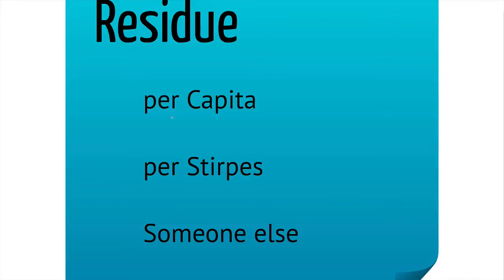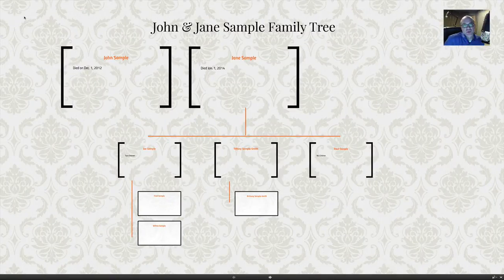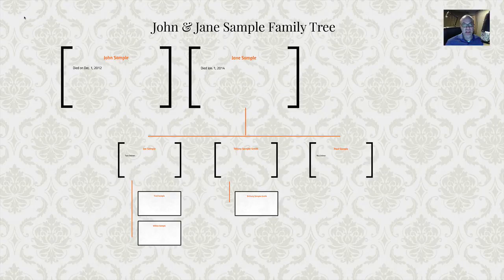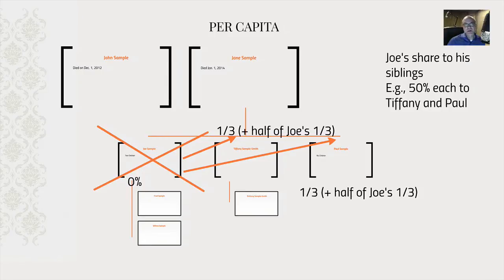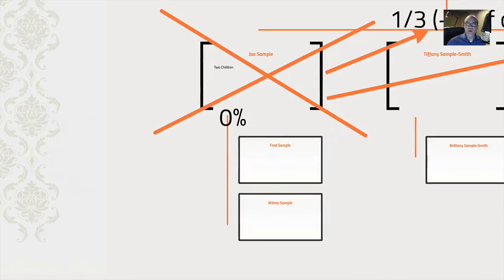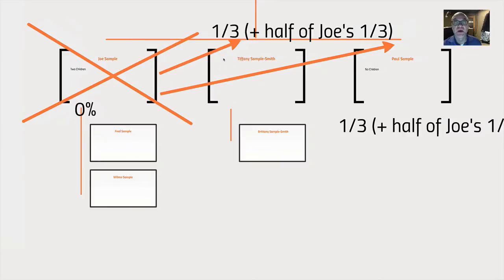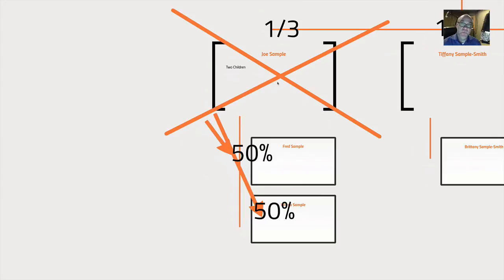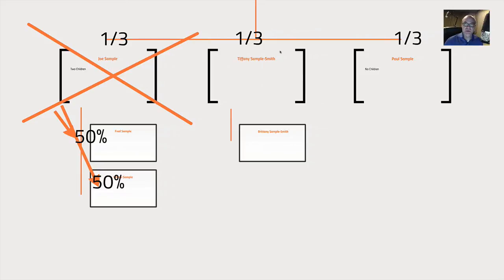Difference Between Per Capita and Per Stirpes Distribution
Learn to account for an estate distribution when an heir has pre-deceased.